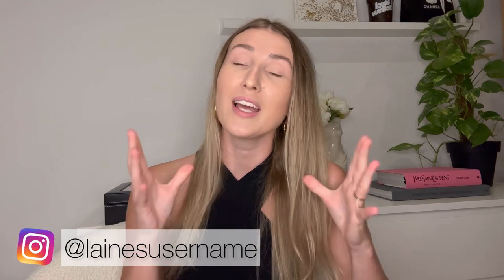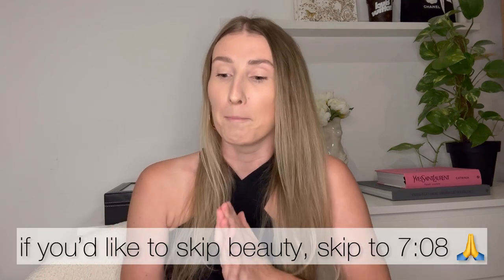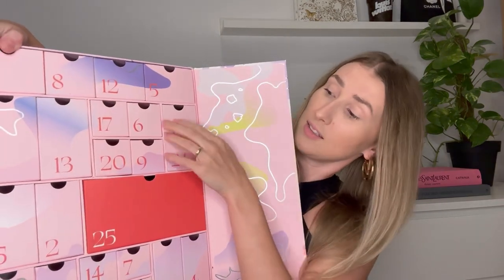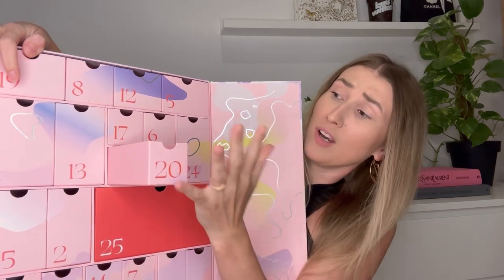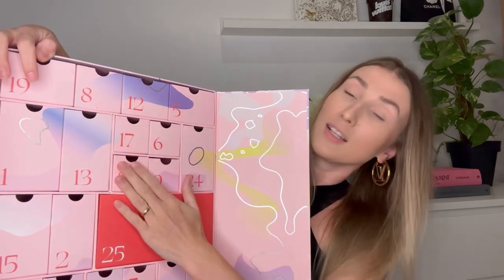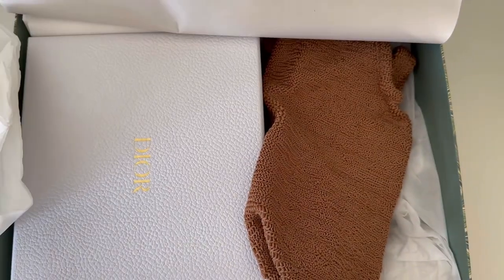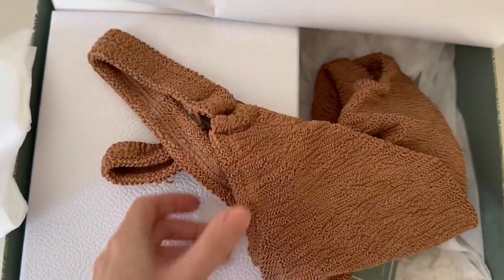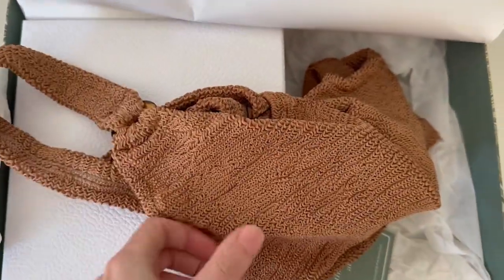LUXURY HAUL & What I Got For Christmas | CHANEL 23C, DIOR, MAX MARA & more | Laine’s Reviews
Hello my fashion lovers, today’s video is a luxury haul and, basically, what I got for Christmas 2022!

I have some beauty products as well as some other goodies from Anine Bing, Hunza G, Dior, Max Mara and, of course, Chanel 23c

Have an amazing day, I’ll see you in my next video XX